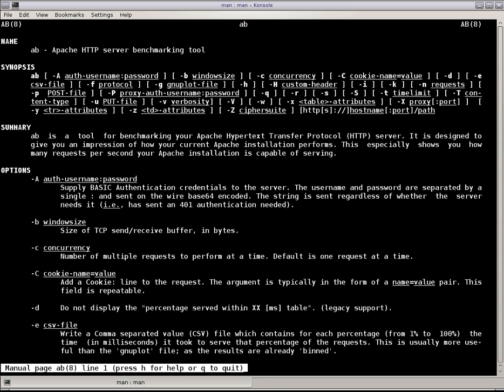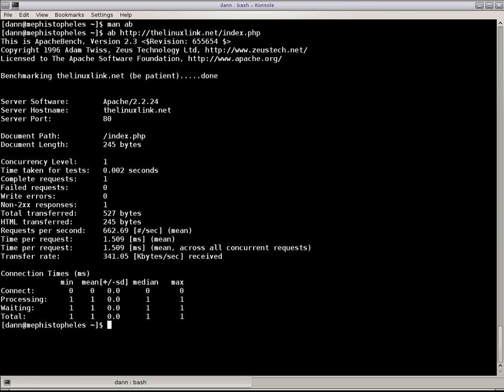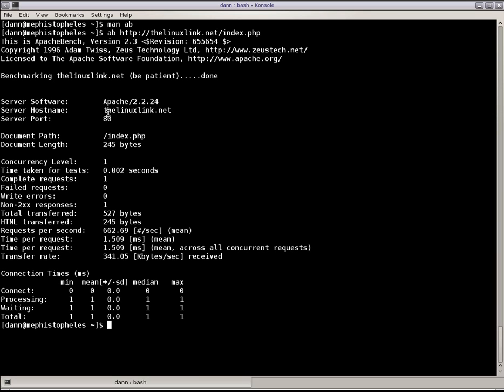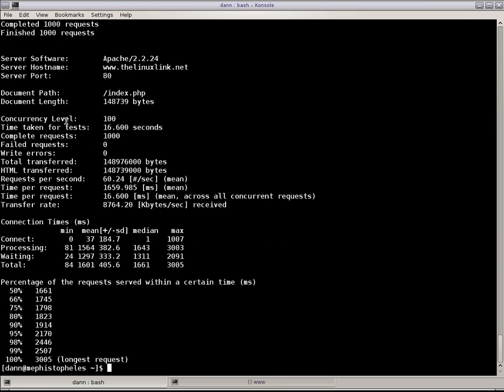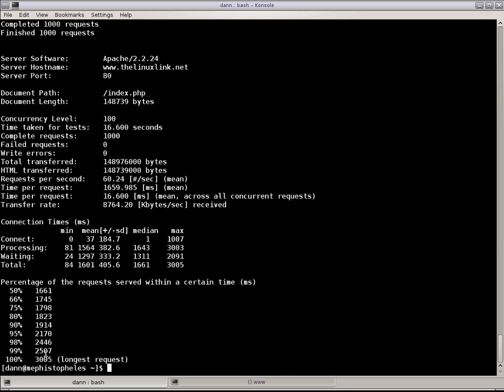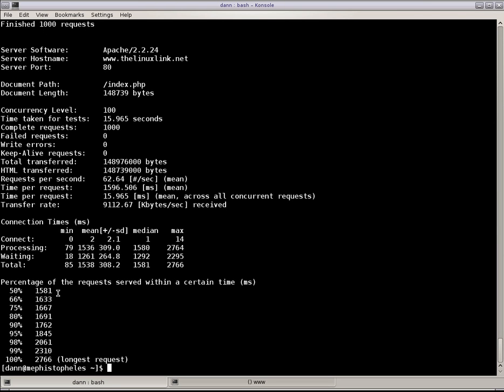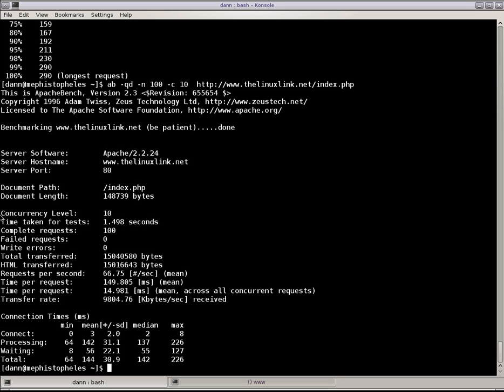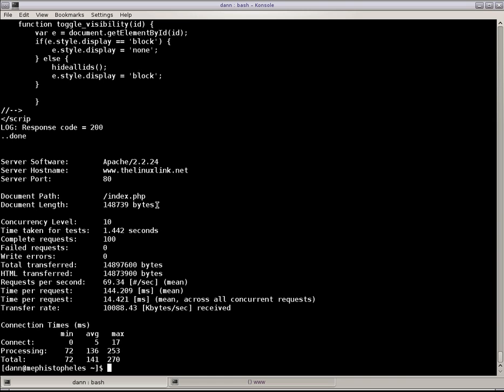Linux in the Shell ep 29 - ab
Episode 29 of Linux in the Shell demonstrates the use of the Apache Benchmark tool - ab. For the full write up check out the